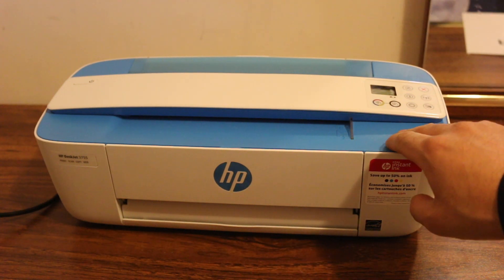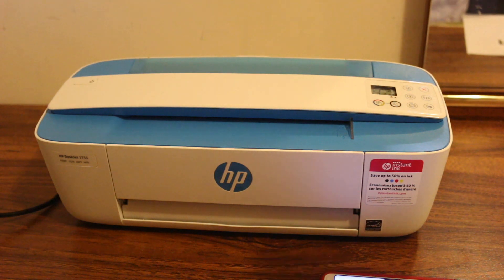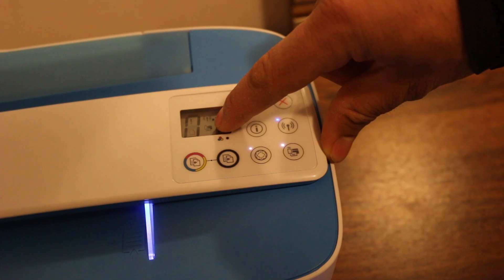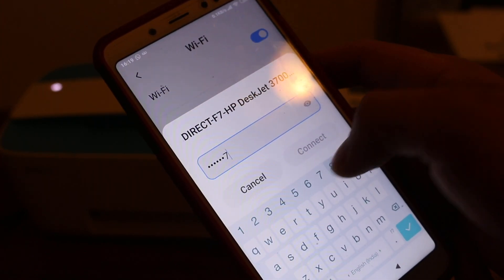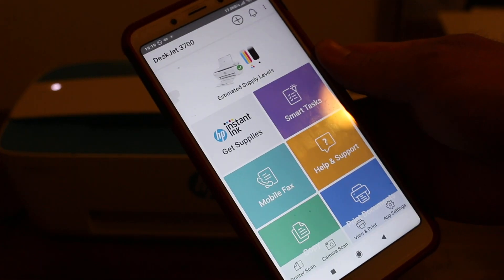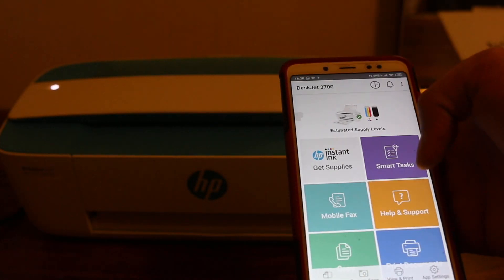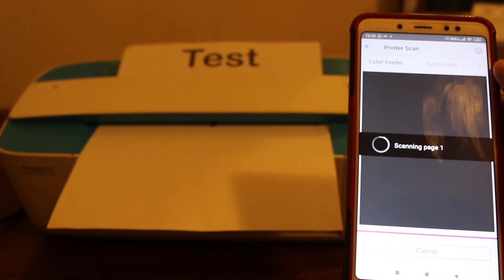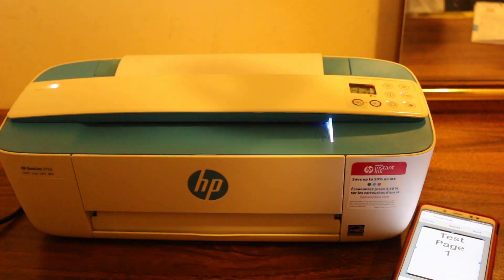HP Deskjet 3700 WiFi Direct SetUp review !!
This video review the method to use WiFi direct setup for hp deskjet 3700 series printer. You do not need a home or office WiFi network for it, just use printer wireless network.